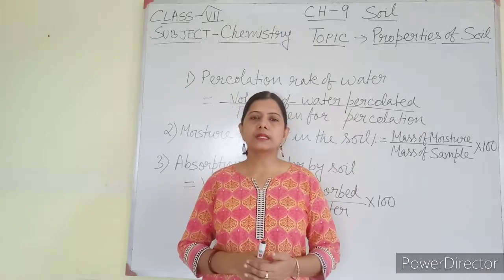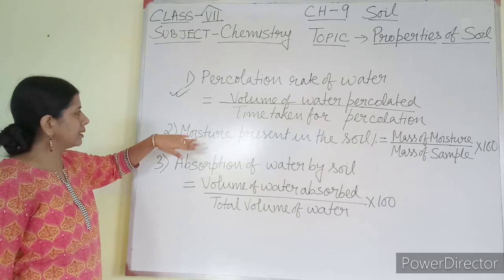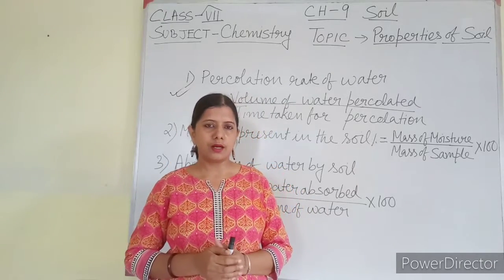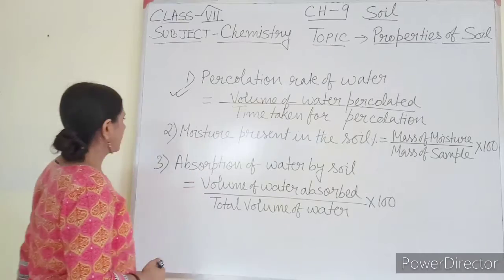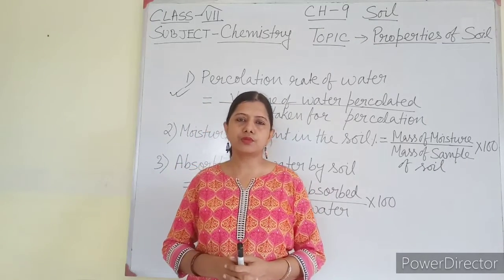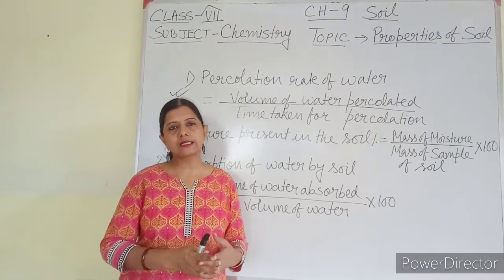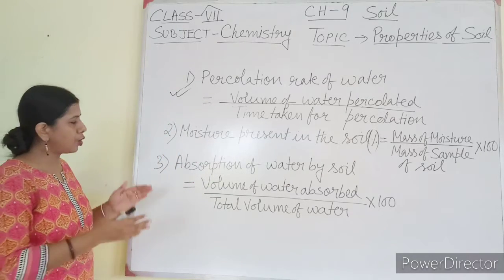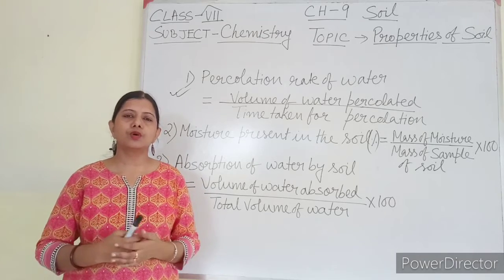Class 7 Chemistry (Chemistry) Properties of soil